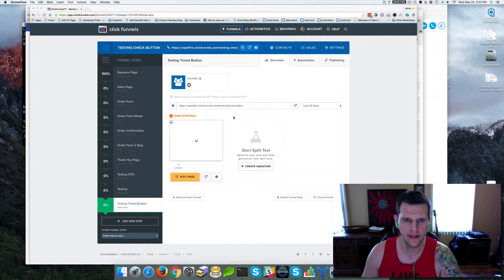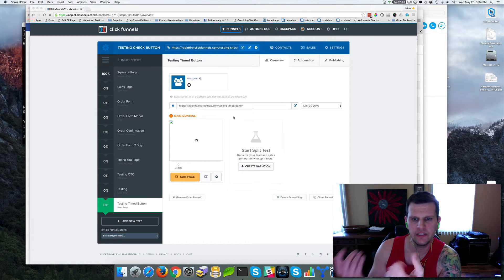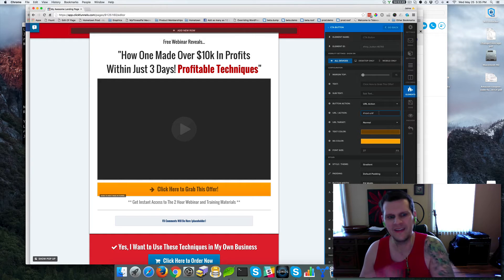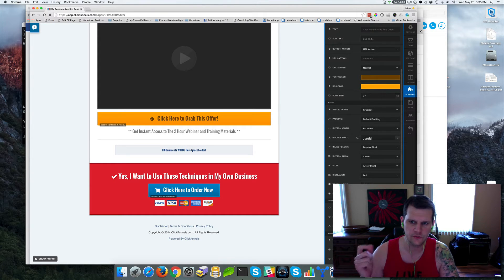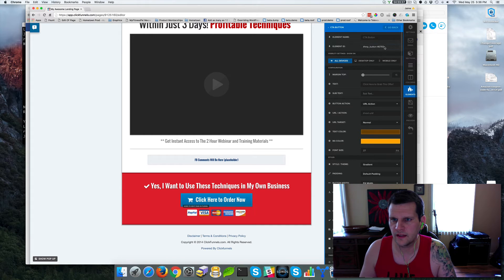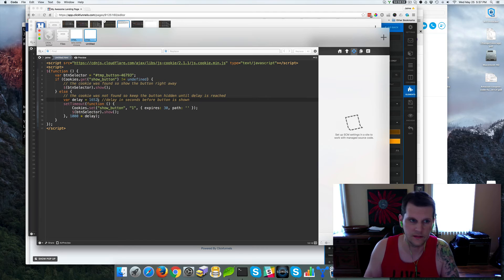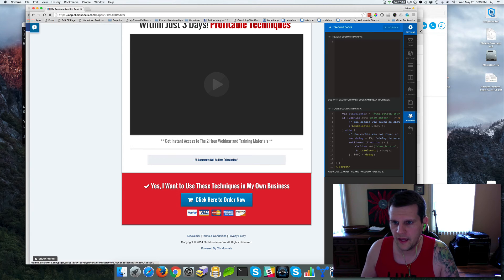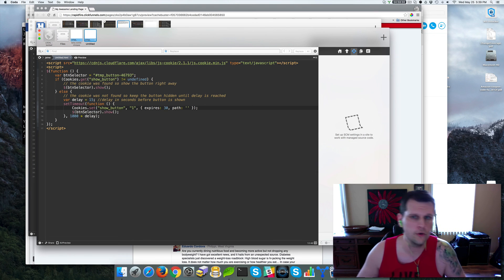CF Cookie Timed Button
- How to install the CF Cookie Timed Button script to have a hidden button on your page that display after a pre-selected time and sets a cookie when displayed so that the button will display immediately when the page is revisited.